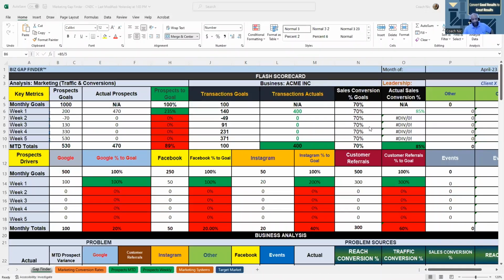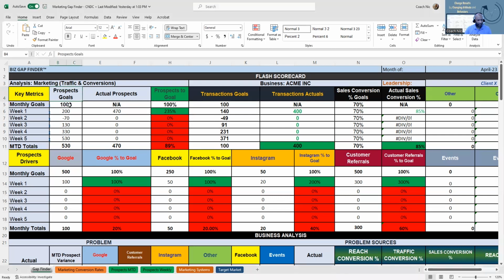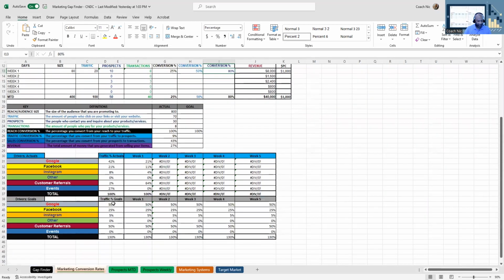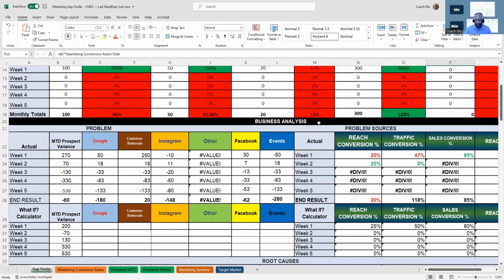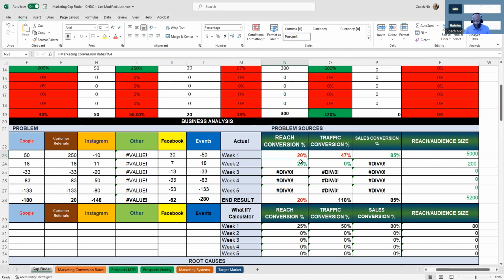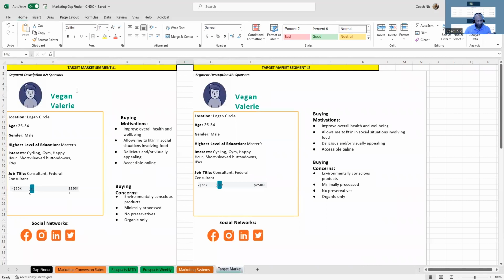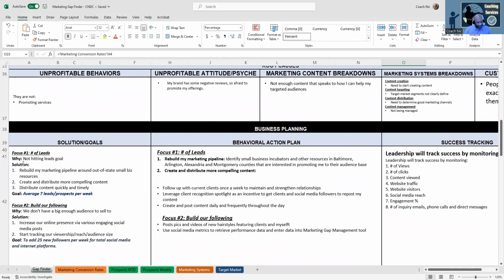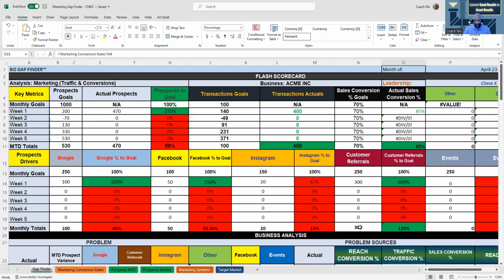Unleash Your Marketing Potential with MARKETING GAP FINDER®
Looking for a solution to increase customer traffic to your business? Look no further than MARKETING GAP FINDER® with 1 hour of setup support! This customizable tool will help you identify root causes for disappointing customer traffic results and guide you towards effective solutions. With setup support included, you'll be up and running in no time. Don't let marketing frustration hold you back - try MARKETING GAP FINDER® today!